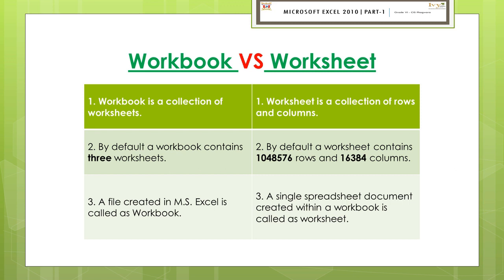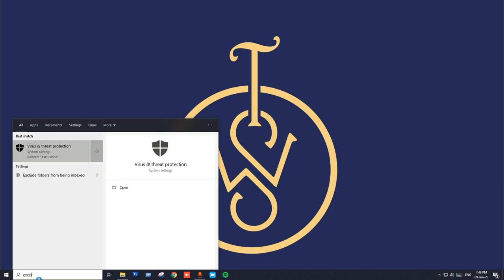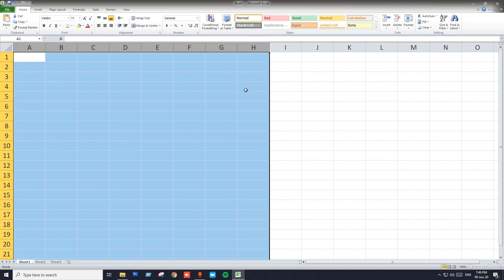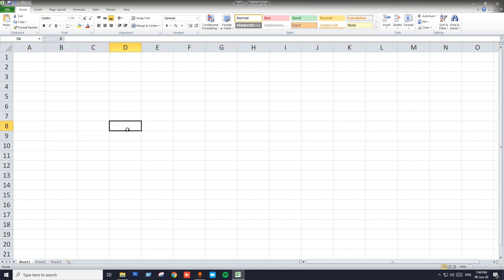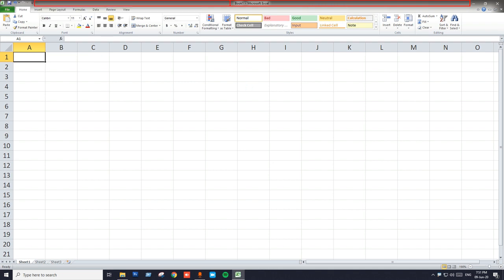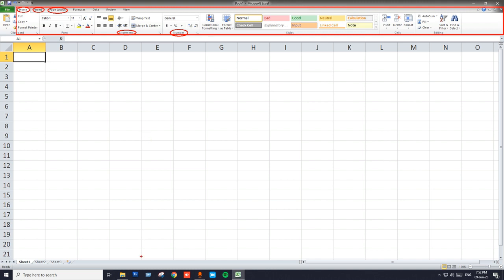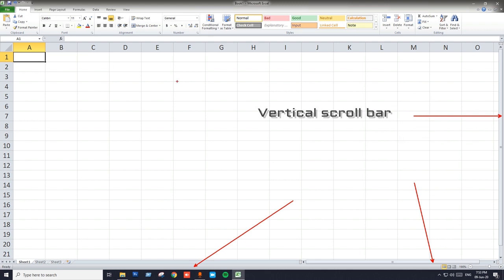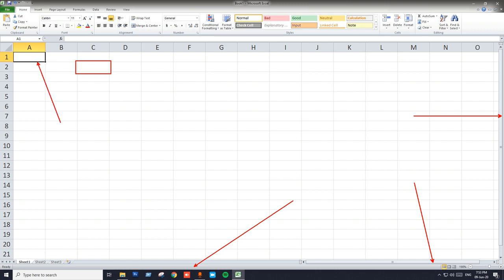Grade: VI || Microsoft Excel 2010 || Part-I || CIS, Phagwara